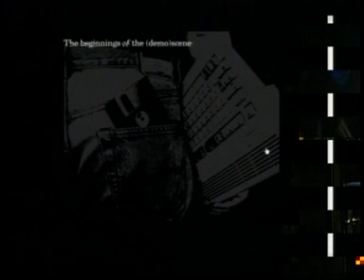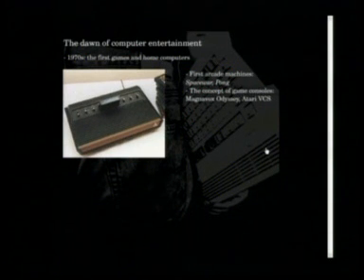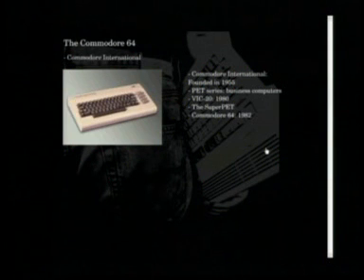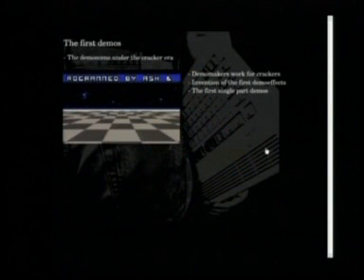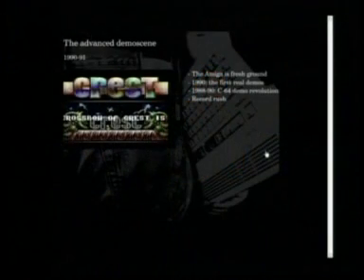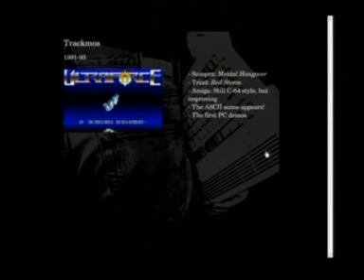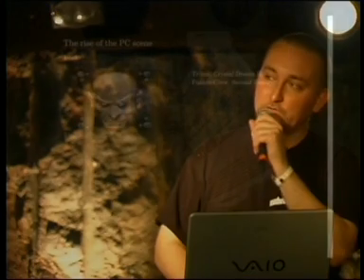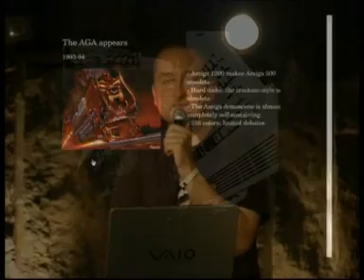Freax - history of the demoscene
Assembly 2005 seminar presentation.

Title: Freax - history of the demoscene
Author: Tamas Polgar